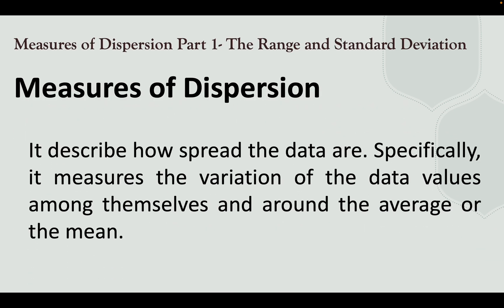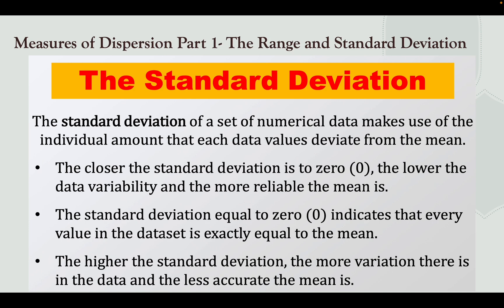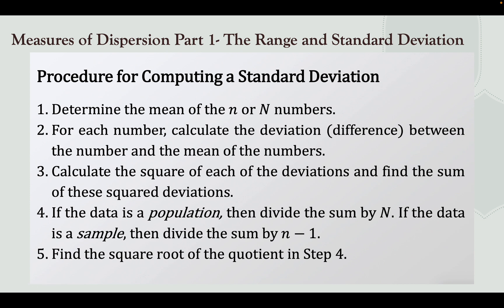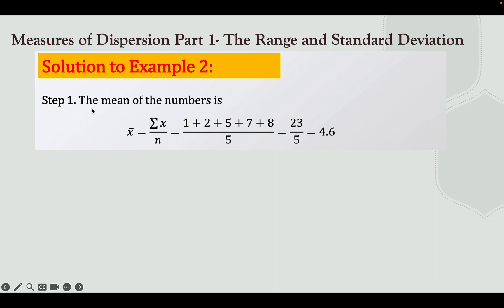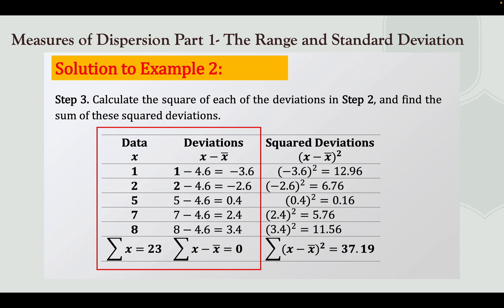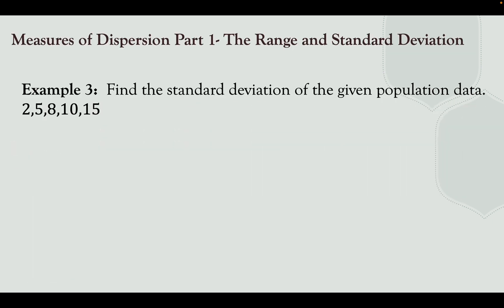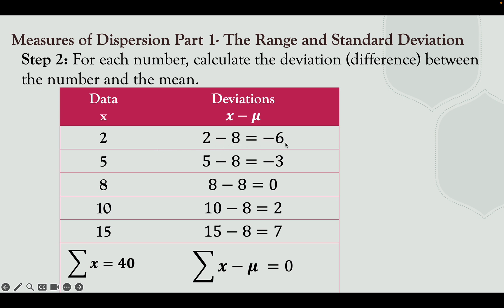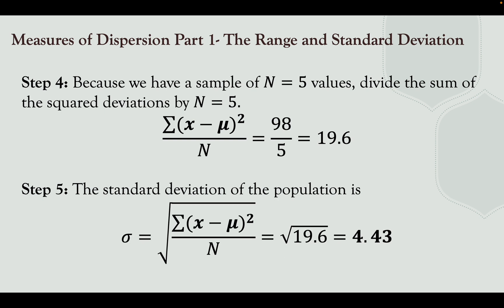Measures of Dispersion of Ungrouped Data Part 1 The Range and Standard Deviation | MMW